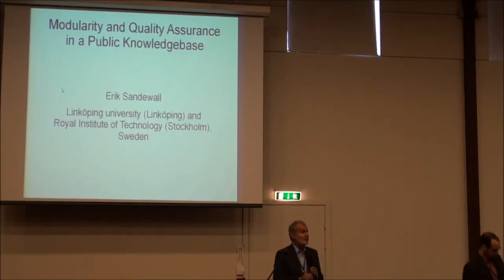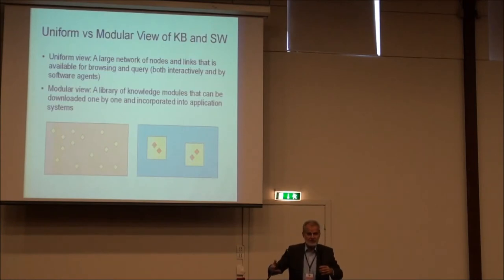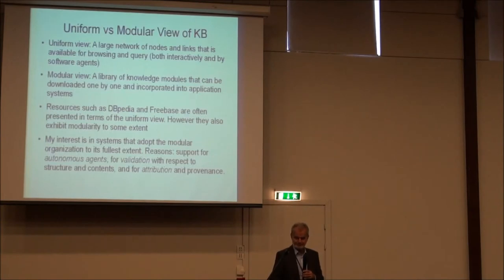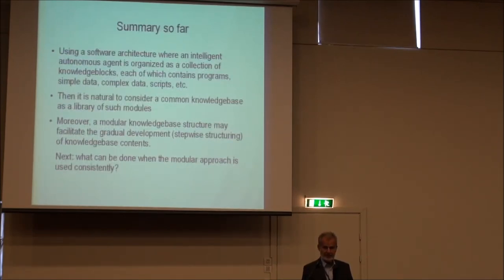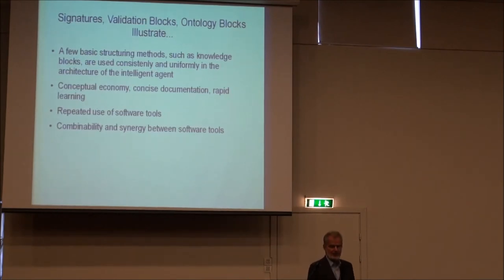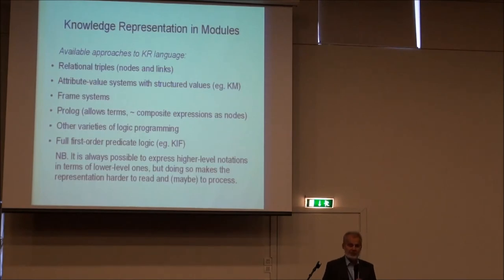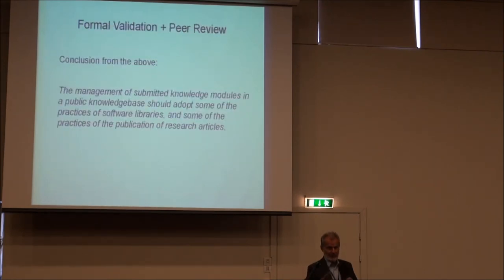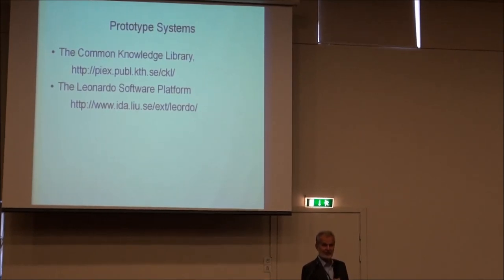Modularity and Quality Assurance in a Public Knowledge Base by Erik Sandewall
Keynote speech: "Modularity and Quality Assurance in a Public Knowledge Base" by Erik Sandewall, Linköping University and Royal Institute of Technology, Sweden